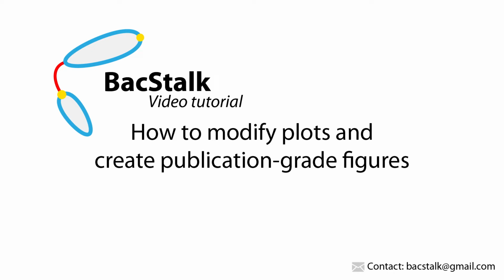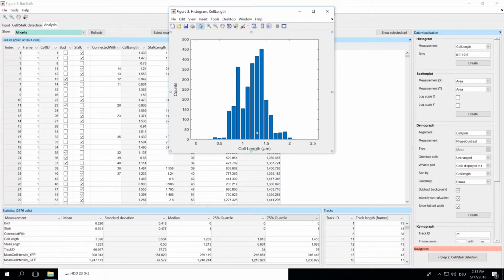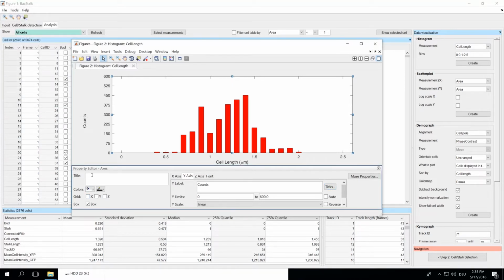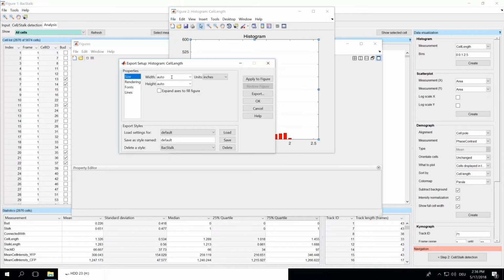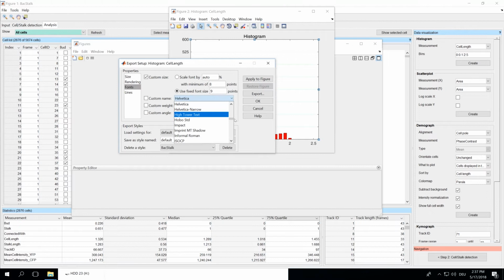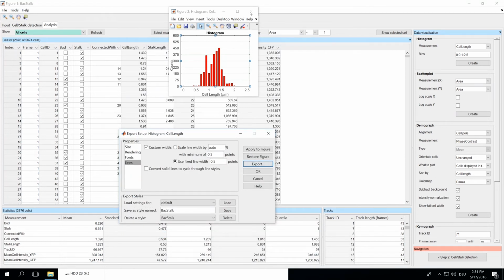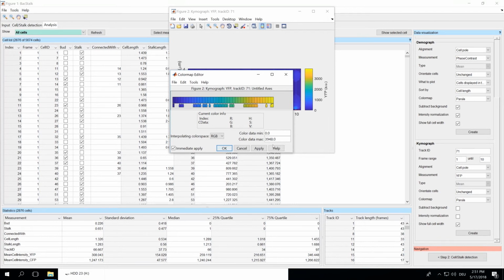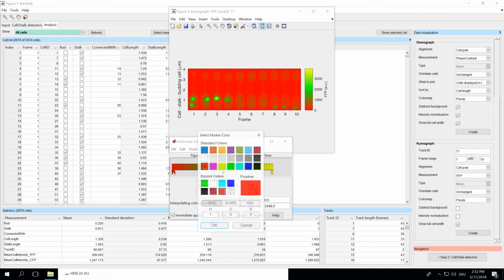BacStalk tutorial 9: How to modify plots and create publication-grade figures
This tutorial discusses how to use the plotting functionalities of BacStalk and figure editing capabilities of Matlab/BacStalk to generate high-quality custom figures.

BacStalk is a comprehensive and interactive image analysis software tool for bacterial cell biology

Raimo Hartmann*, Muriel C.F. van Teeseling*, Martin Thanbichler, Knut Drescher
Molecular Microbiology 114, 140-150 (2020). (* equal contribution)

The video is narrated by Muriel van Teeseling and edited by Raimo Hartmann.